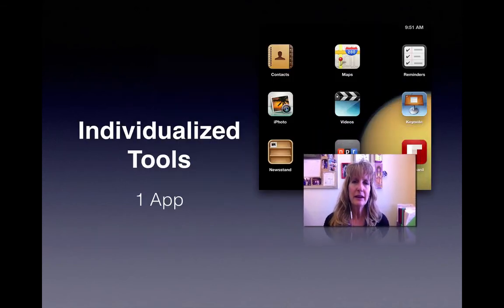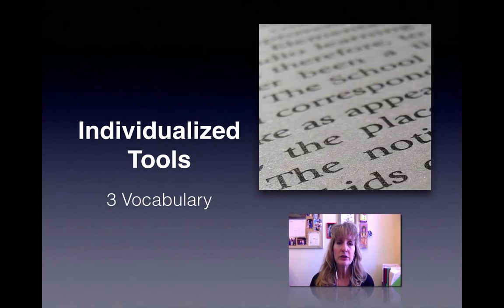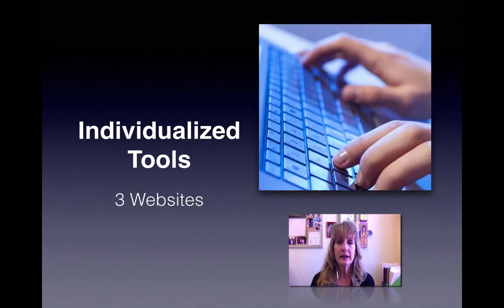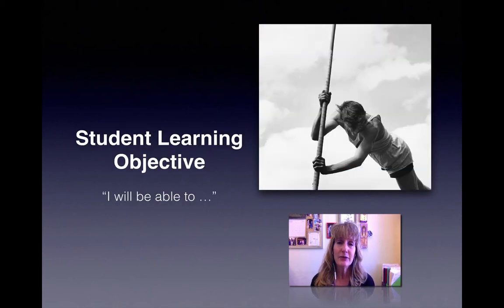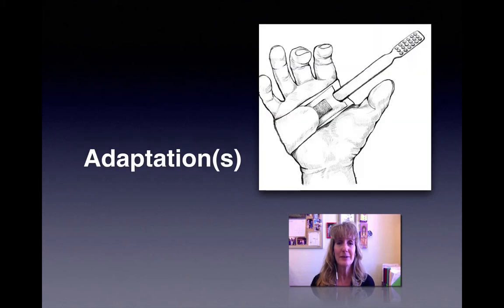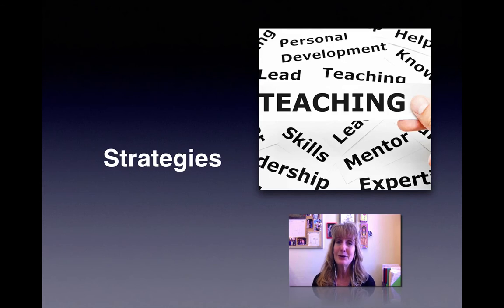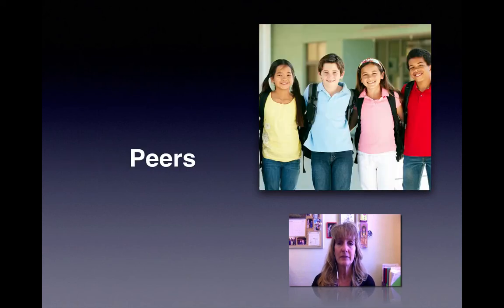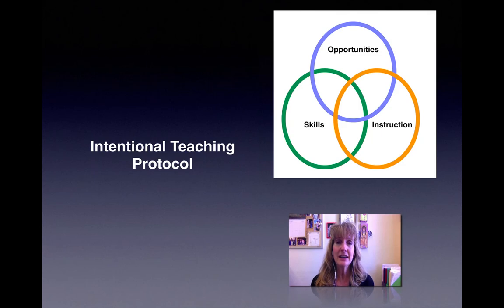Adapted Lesson Plan Assignment